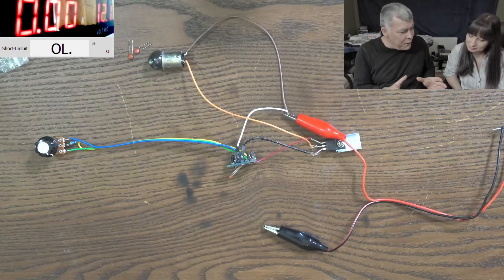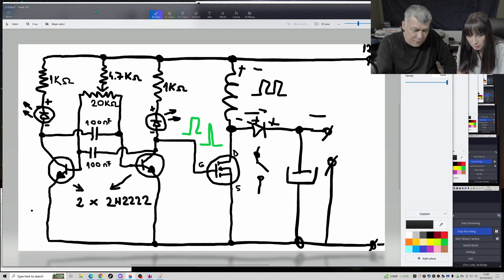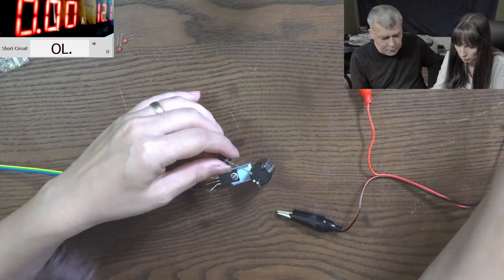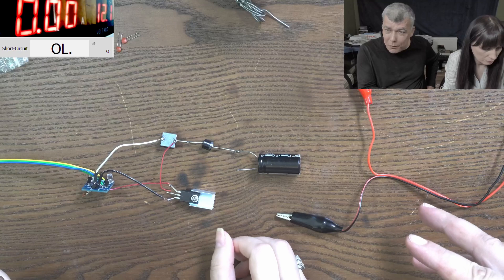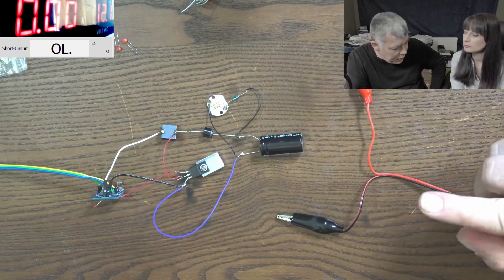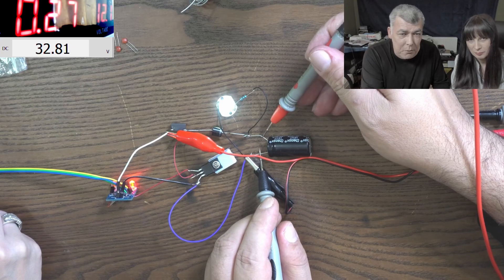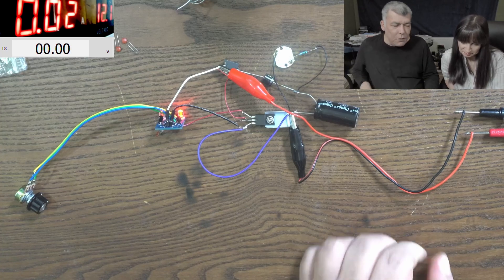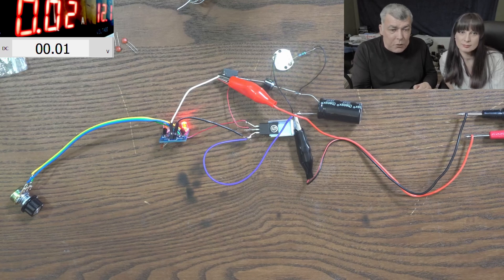PWM Current Boost Converter with transistors build - Lesson 27 Learning electronics with Diana